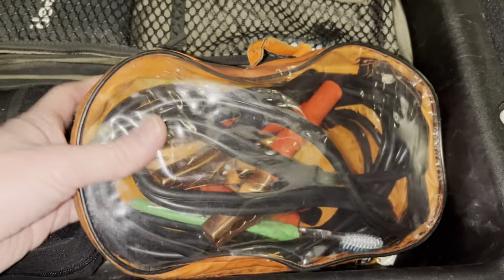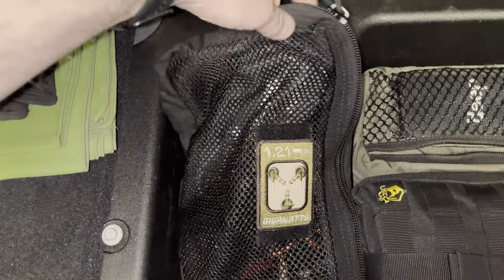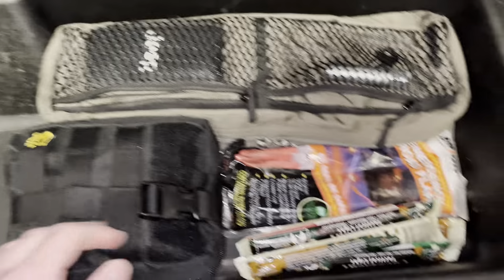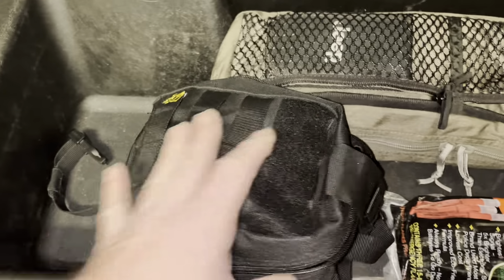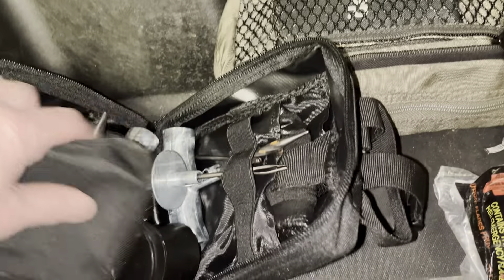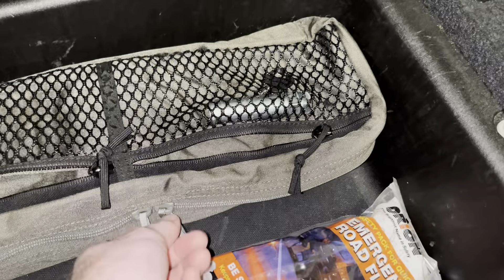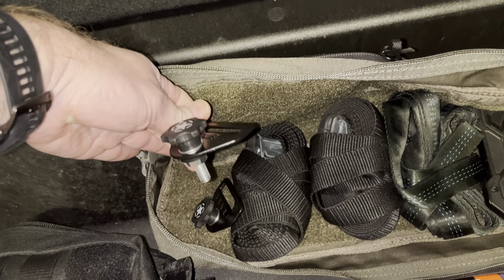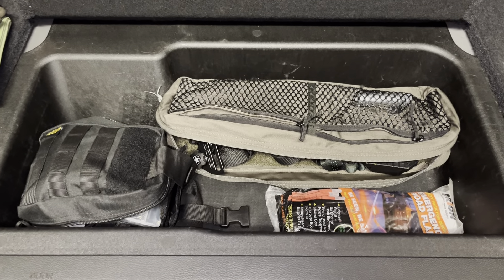What do you keep in your Jeep cargo cubby?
What do you keep in the cargo cubby in your Jeep?  This is a summary of the daily driver items I keep in the back of the jeep. Recovery items and other tools are not covered in this because they are in separate bags when I’m on the trail. Let me know what daily driver items you think I’m missing.

WYNNsky tire repair kit
NOCO Genius Boost GB40 1000J
NOCO Genius Hard Case
GPCA hard top bolt tie down anchors
SOG folding shovel
Mechanix gloves

SSOR Etsy shop

I’d rather be topless Metal License Plate Frame-